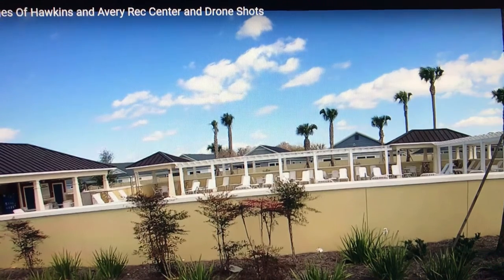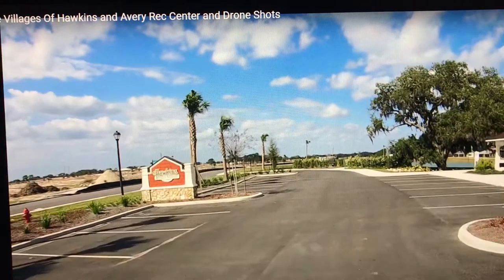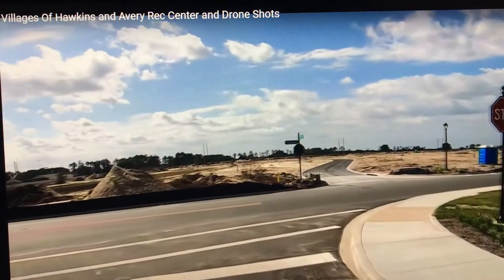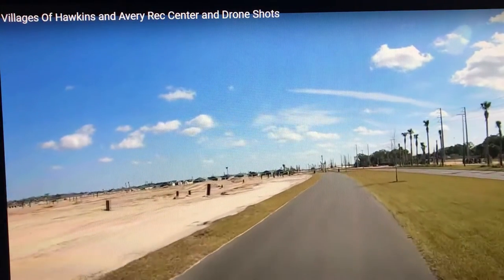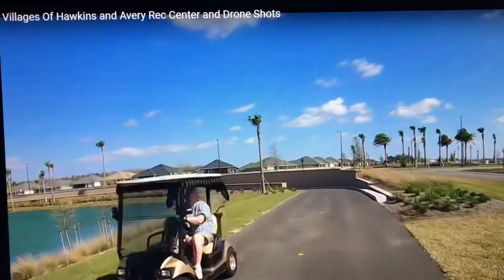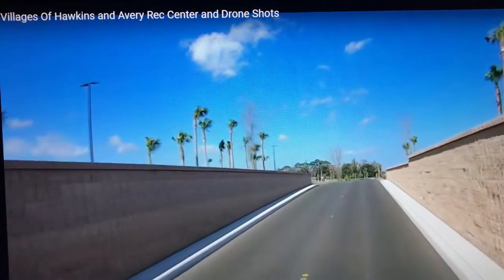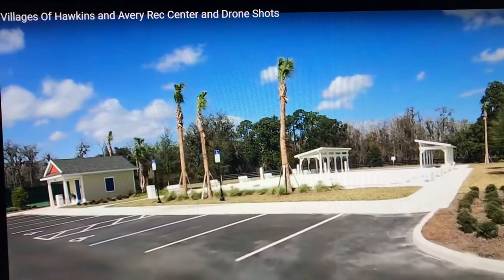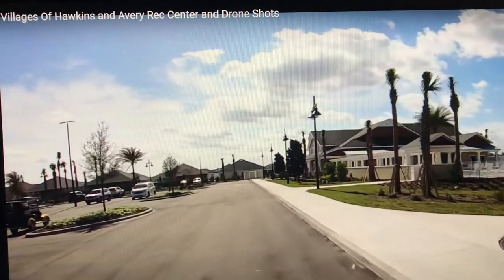Drone footage & Golf car ride of Village’s of Hawkins & Avery Rec Center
Skip Smith The Villages